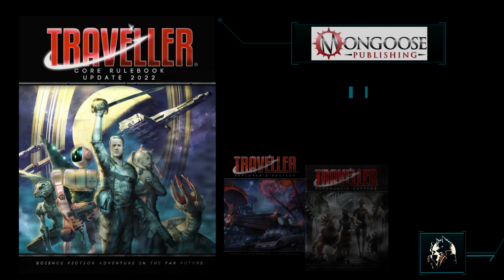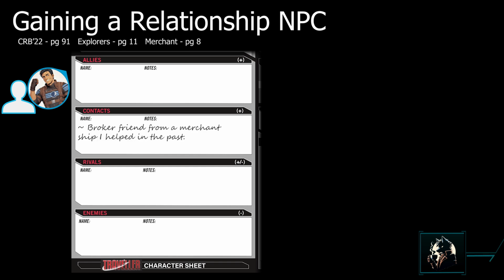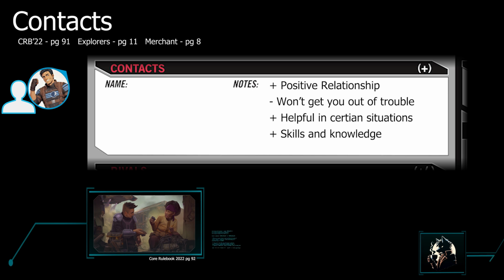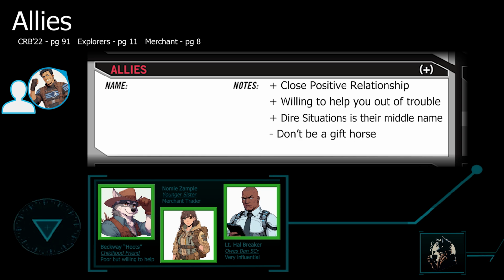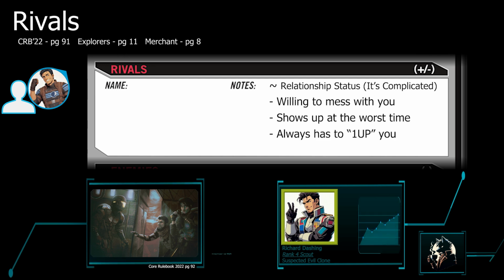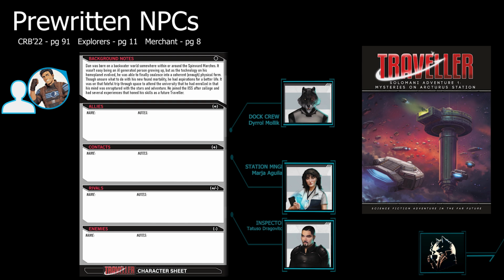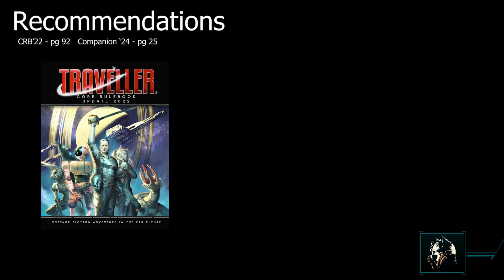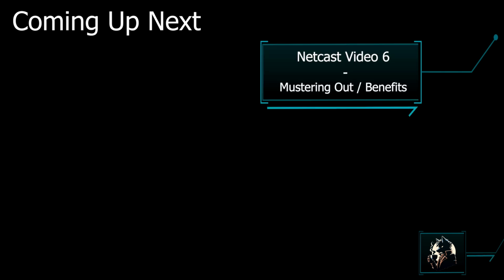Character Creation Part 5 - Allies, Contacts, Rivals & Enemies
Salute, Traveller. Welcome to the Charted Space Coffee Shop.

Its been a wild month. Between big changes at work and losing power for 3 days from the crazy wind storm that rolled through, it took WAY longer on this than I wanted it to take. But here it is, Netcast Video 5 on Relationship NPCs. And yes, this video is a reupload. Made some mistakes in the previous one I should have caught.

**Artwork from the Traveller book is owned by Mongoose Publishing and/or their artists. **

Play Traveller for free with the Traveller Starter pack!

Link here to the Mongoose Publishing Download page to get your character sheet.